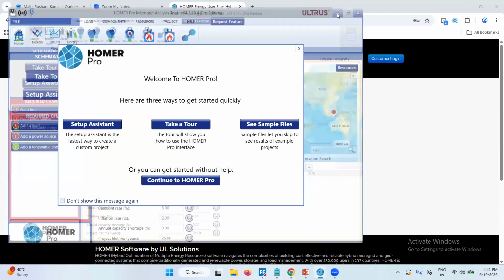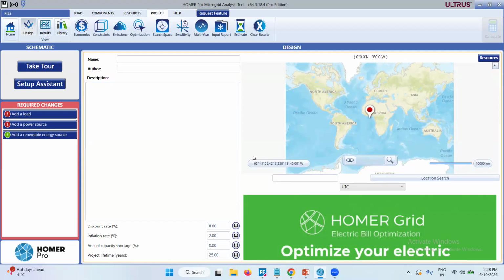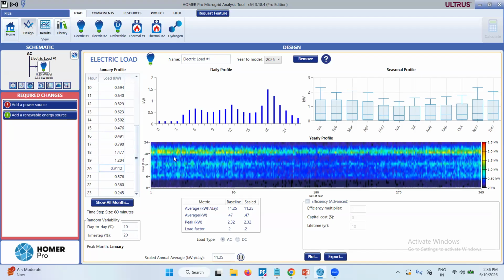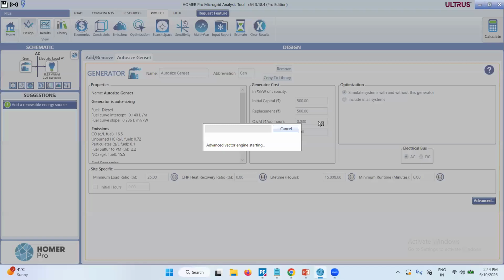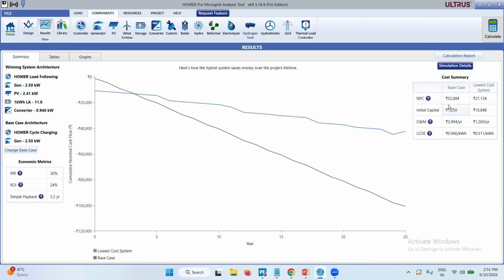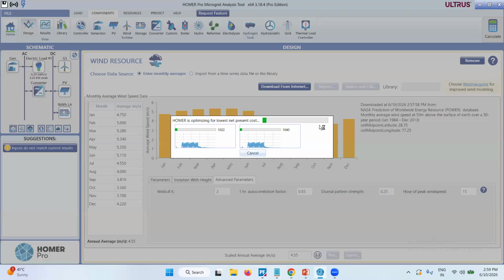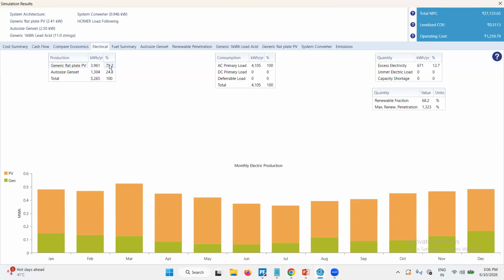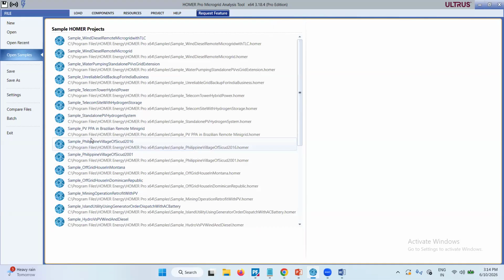Homer Pro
All about HOMER PRO from basic to advance in single video.